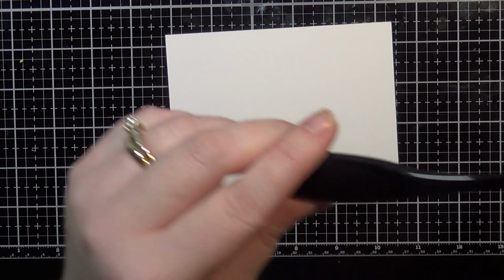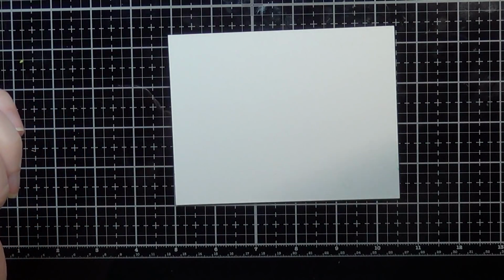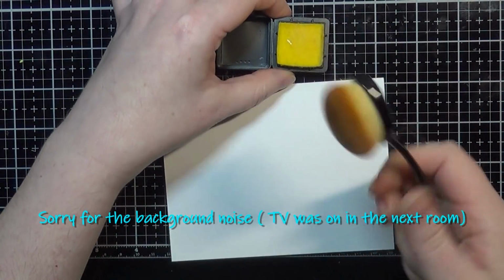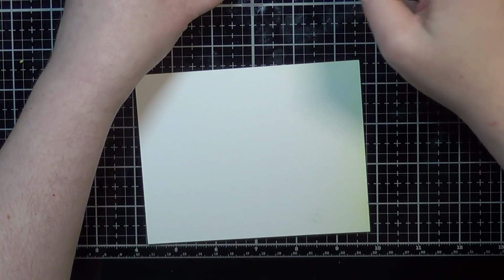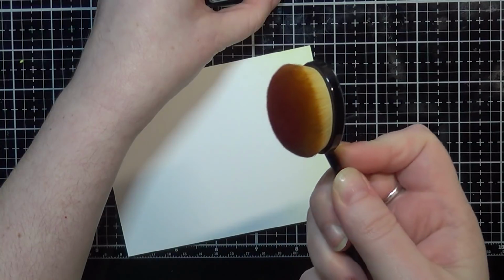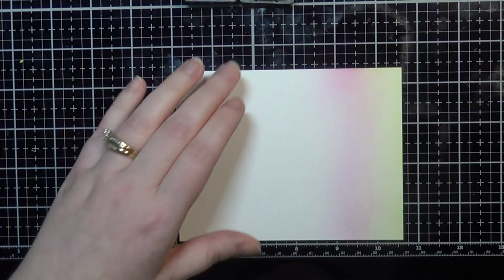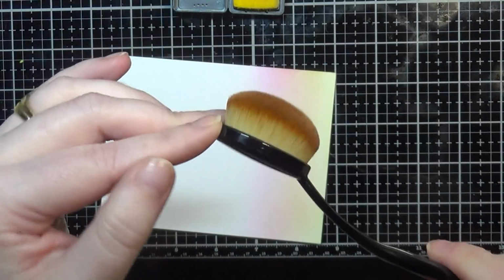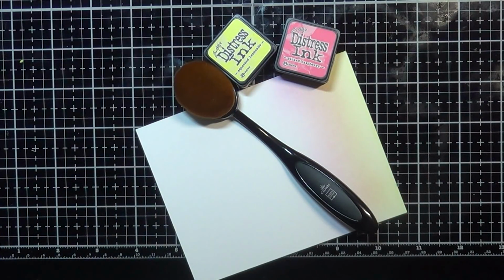Soft Ink Blending Application ( Alternative to Picket Fence Brushes)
Hi friends - I wanted to demo and give another option to the newest brushes for ink blending from Picket Fence's Life Changing Blending Brushes)

• Picket Fence Studios LIFE CHANGING BLENDER BRUSH Set br100 at Simon Says...

• MODA Prismatic Face Perfecting Makeup Blending Brushes with Handles Kit (4...

• Amazon.com: JPNK Oval Toothbrush Style Synthetic Powder Foundation Cream...
[ Amazon US ]

Did you know I have an Etsy Shop?!

Where to find the Magnet Cards that I store my wafer thin metal dies